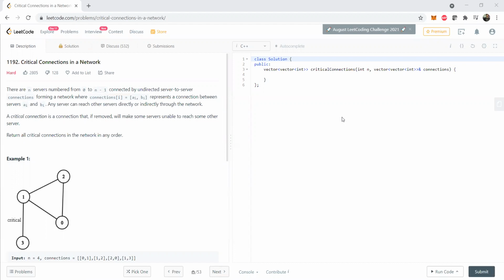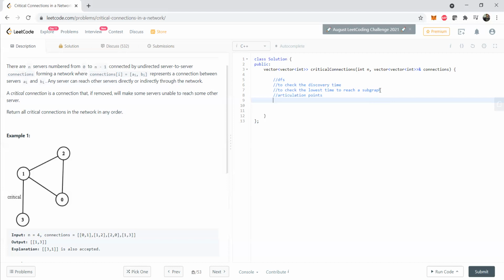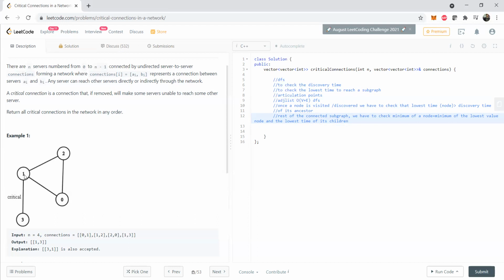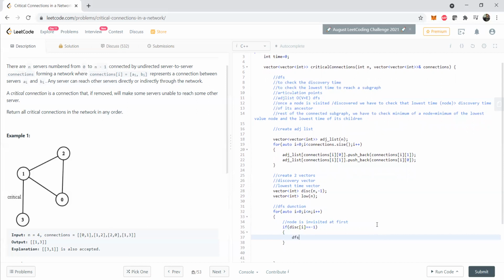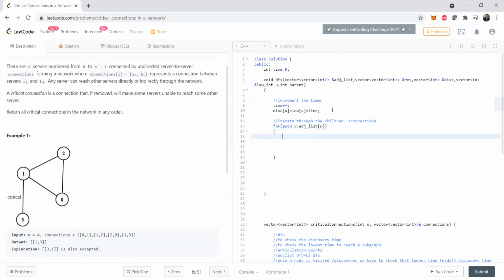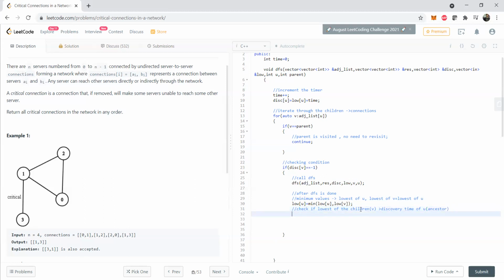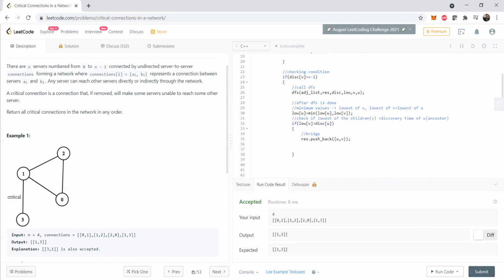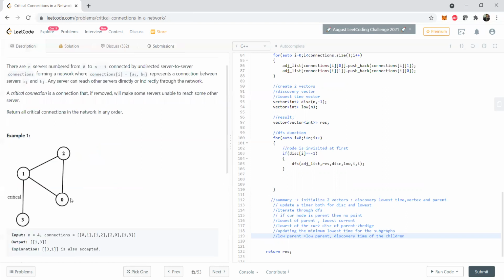LC 1192: Critical Connections in a Network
Here is an interesting problem of finding the critical connections in a network.We are solving this using DFS approach by finding bridges or articulation joints.Here is the link to the problem: